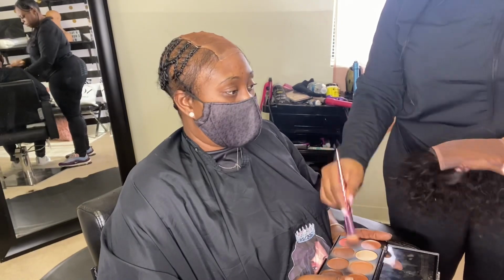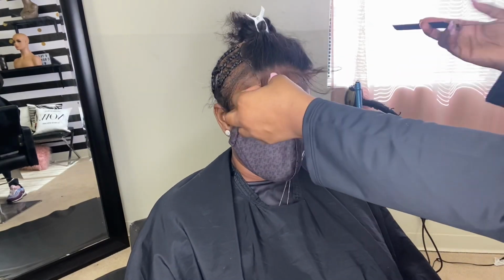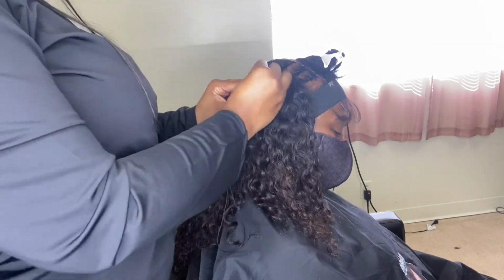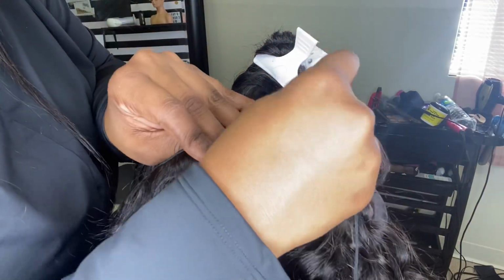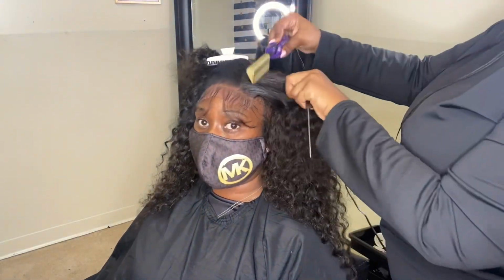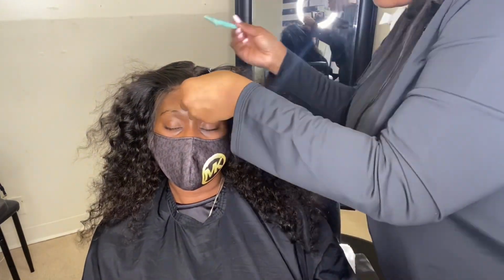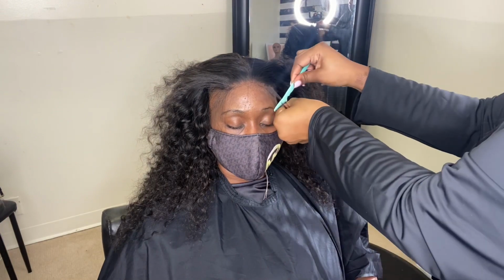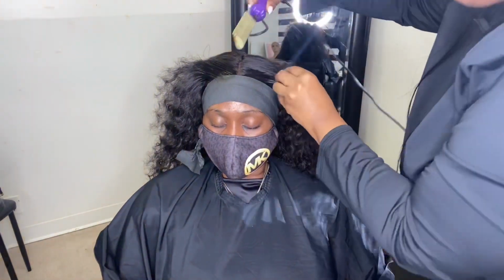Frontal Sew In BEGINNER FRIENDLY| SUPER DETAILED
Hello Beauties. Here is another Frontal Sew In how to video. I made to to include as many details as possible. I hope you enjoy